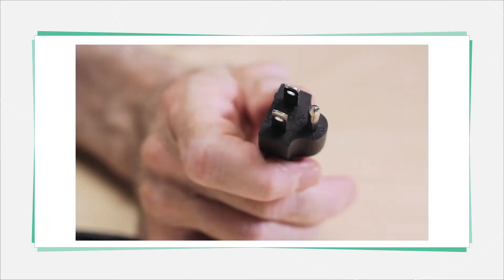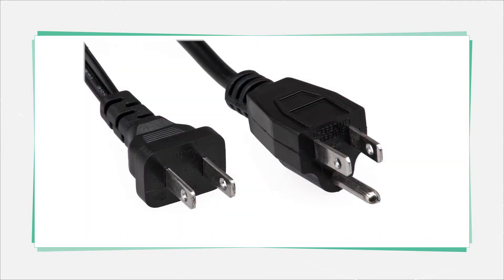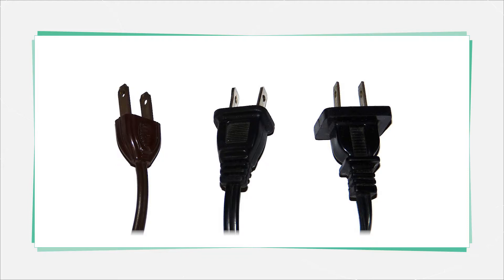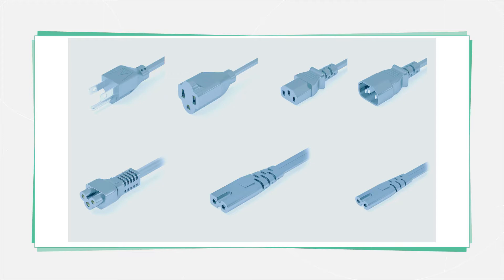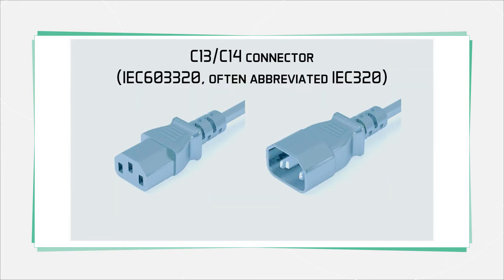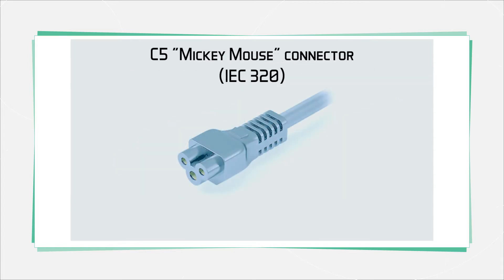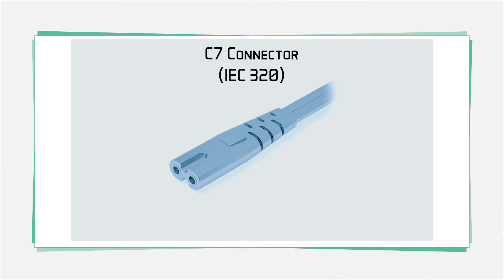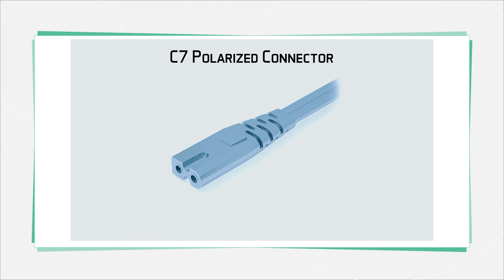What is an AC Cord?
This short video covers some basic information about power cords and specifically power cords as are in common use in North America. All cords sold in North America must meet a NEMA standard and a couple UL standards that spell out things like the minimum wire gage and the connectors.